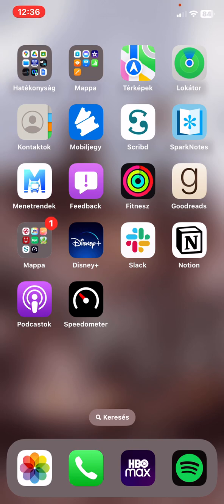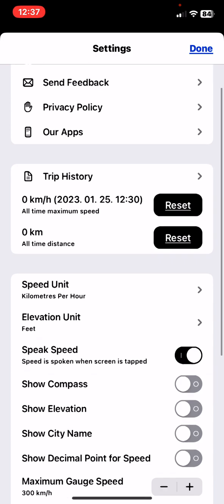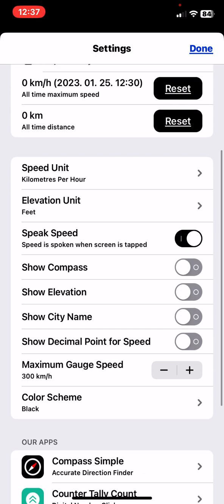How to enable the show compass function in Speedometer?